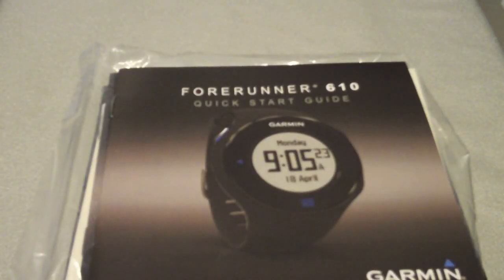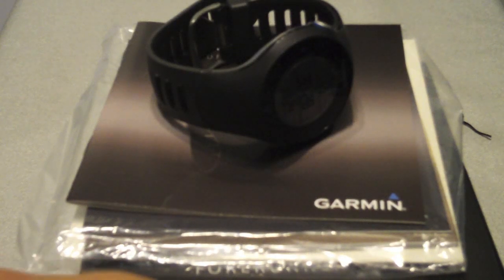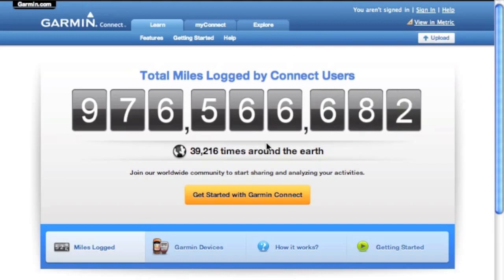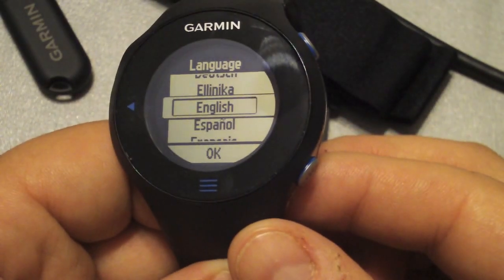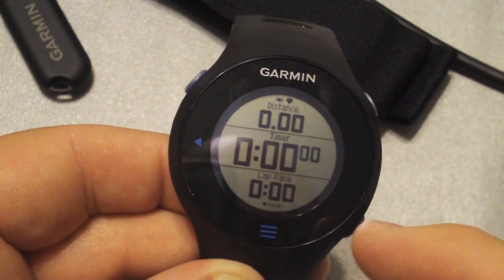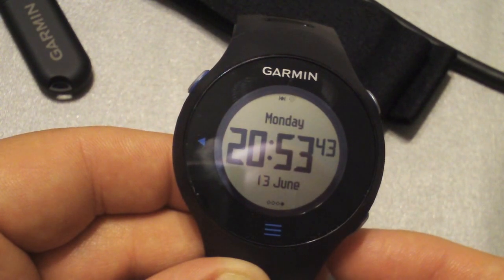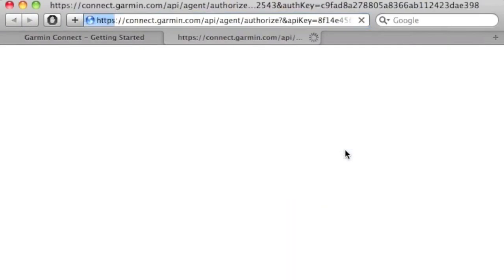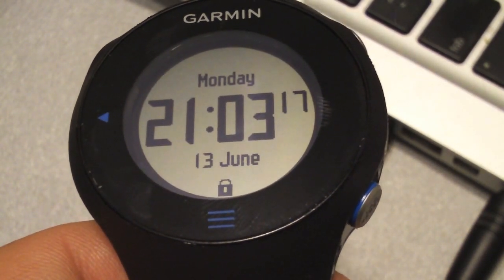Garmin Forerunner 610 - Initial Setup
Out of the box (unboxing) of a Garmin Forerunner 610 fitness GPS. We will go over what's in the box, how to charge your device, how to install your ANT agent software on your PC or macbook, how to pair the device and how to get started on Garmin Connect.